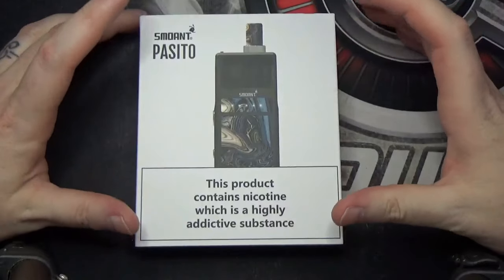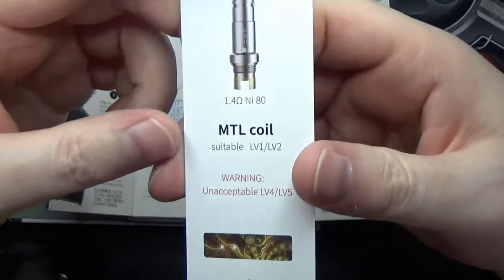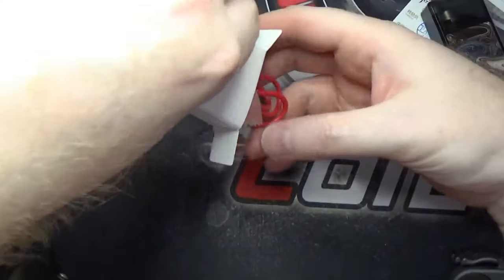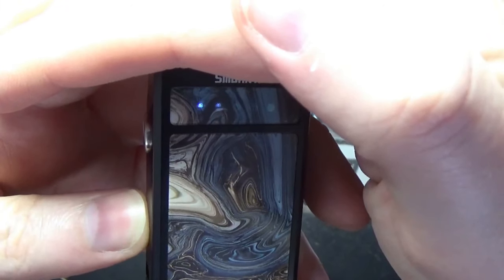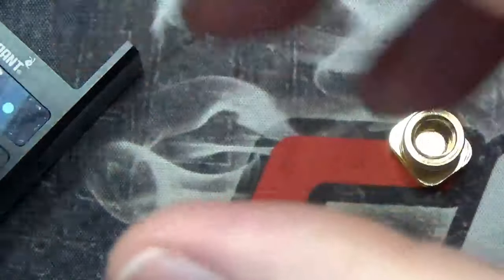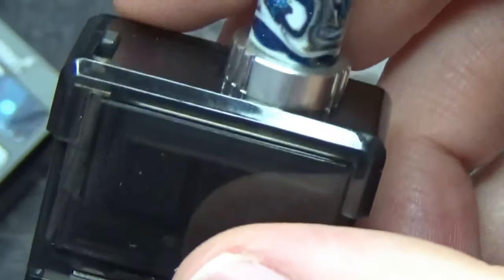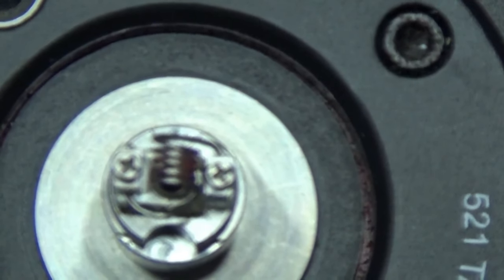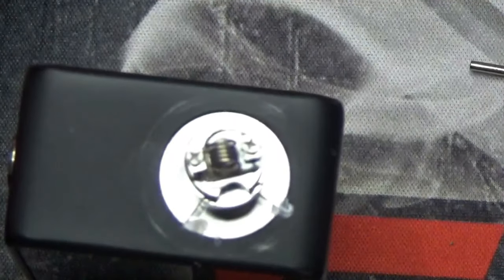Smoant Pasito Rebuildable pod Review & build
Smoant Pasito Review

The Smoant Pasito just another pod systen? Well with this one you have the option of a rebuildable (RBA) coil system. Inside the body of the device is a 1100mAh battery and it will output from 10-25W in 5 increments which you can adjust yourself. You can also adjust the airflow to your preference and refill the pods from the top!

There are 4 colours to choose from – Classical Red, Bronze Blue, Carbon Black and Gun-metal.

Kit Includes

    Smoant Pasito device
    Pasito pod
    1xMTL 1.4ohm coil
    1xDTL 0.6ohm coil
    USB Cable – Type C
    User manual

Voopoo Find S Trio Kit Specs

    Size: 102x38x18mm
    Battery: 1100mAh internal
    E-liquid capacity: 3ml refillable
    Resistance limits: 0.3-3ohm
    Coils: Replaceable – Single coil RBA deck (available separately), MTL 1.4ohm and DTL 0.6ohm
    Output: 10-25W
    Battery / power indicators
    Material: space aluminium
    Top refill
    Adjustable airflow
    ANT constant output chip
    Type C USB port